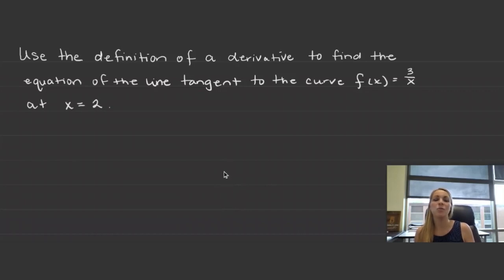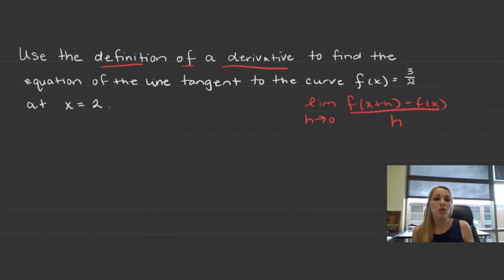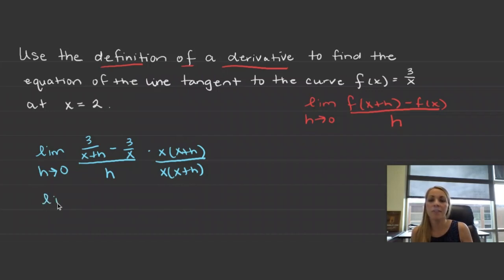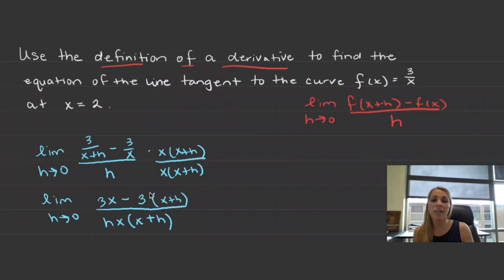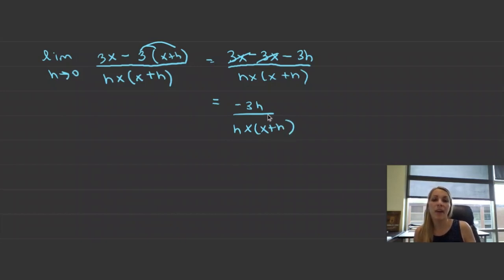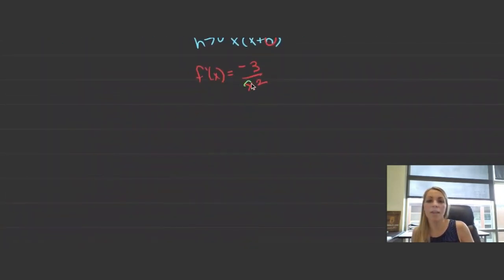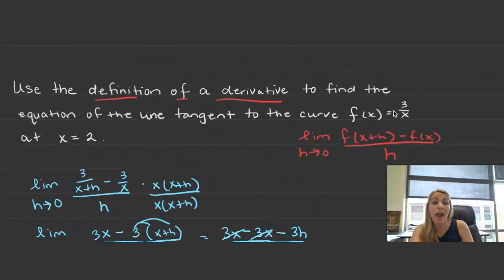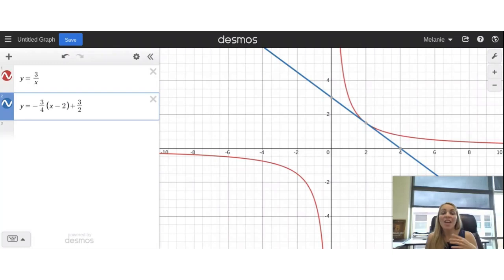Using the Definition of a Derivative to Find the Equation of the Tangent Line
Chapters:
0:00 Intro
0:13 Using the definition of a derivative (IROC) to find the slope function
3:38 Finding the slope at the given x-value
4:08 Finding the point of tangency using the graphing form of a line
5:03 The equation for the tangent line
5:21 How to check your answer using Desmos graphing calculator